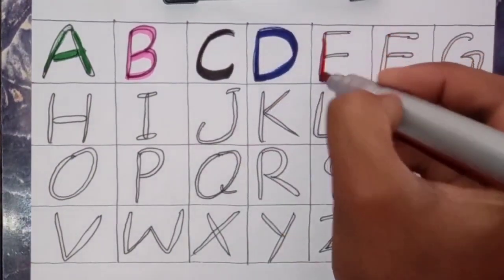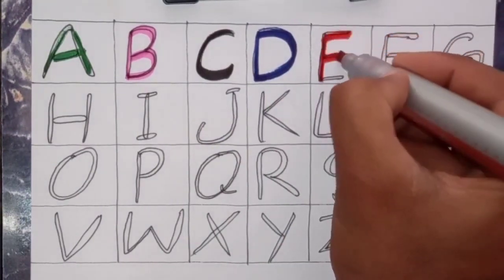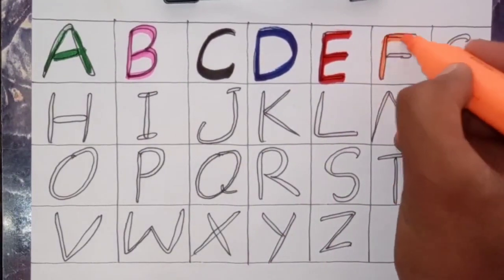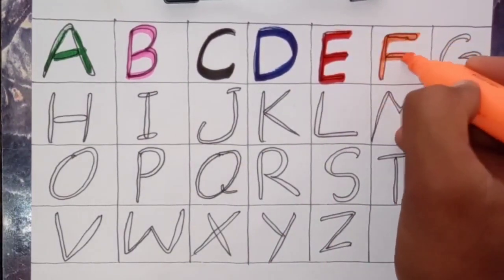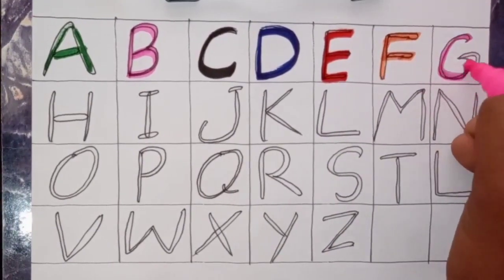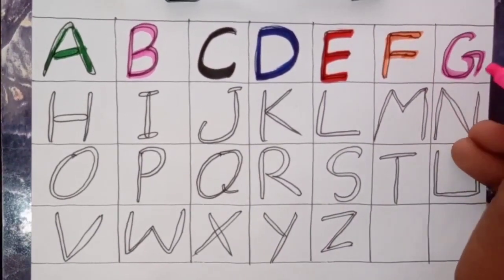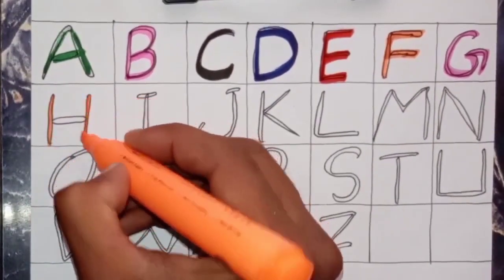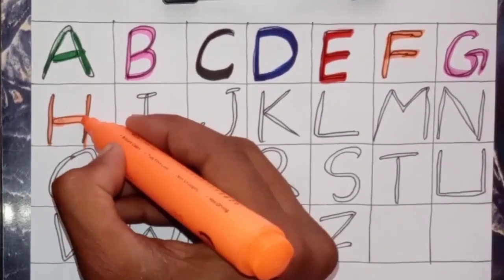A for Apple K Se Kabutar | A for Apple B for Ball | Alphabets | A Se Anar | Alphabet Songs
a for apple, abcd, अ से अनार, phonics song, a for apple b for ball, k se kabutar, alphabet, hindi phonics, varnamala, varnamala Geet, a se anar, hindi abc song, अ से अनार, hindi rhymes, Hindi song, hindi learning, preschool video, kindergarten videos, nursery rhymes
alphabet | nursery rhymes | a for apple

english alphabet
abcd cartoon
a for apple b for boy
alphabet songs
a for apple a for ant
nursery rhymes
abcd rhymes
abcd alphabet
abcd
abcd varnamala
english alphabet
A for apple
kids alphabet

एबीसीडी
वर्णमाला

अ से अनार, आ से आम, हिंदी वर्णमाला, अआइईउऊ, क से कबूतर, हिंदीस्वरब्यंजन
Hindi nursery rhymes
Nursery rhymes
Learn Hindi Varnmala
हिंदी वर्णमाला गीत
हिंदी वर्णमालागीत
हिंदी वर्णमाला ध्वन्यात्मक गीत
हिंदी वर्णमाला का उच्चारण
बच्चों के लिए हिंदी वर्णमाला
हिंदी स्वरब्यंजन
हिंदी बालगीत
बालगीत
हिंदी व्यजन चार्ट
हिन्दी स्वरब्यंजन चार्ट
हिन्दी वर्णमाला अ से ज्ञ तक
हिन्दी शब्द बच्चे को कैसे सिखाएं
हिन्दी वर्णमाला बच्चों को कैसे सिखाएं
हिंदी अक्षर सीखें
हिंदी अक्षर सीखें अ से ज्ञ तक
अ से ज्ञ तक
अ से ज्ञ तक वर्णमाला
क ख ग अ आ
hindi varnmala geet
hindi varnmala
hindi Ka Se Kabutar
हिंदी वर्णमाला गीत
हिंदी वर्णमाला
ग से गमला

@ChuChu TV Nursery Rhymes & Kids Songs
@Naima study
@ChuChuTV Hindi
@Infobells - Hindi
@Chhotu TV
@NAIMA ONLINE TV CLAAS
@CHUM CHUM TV